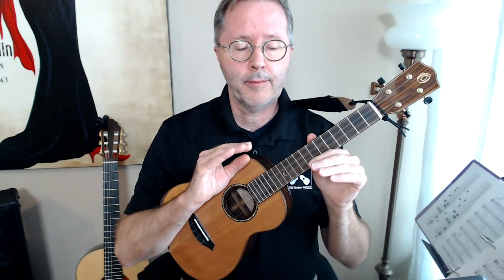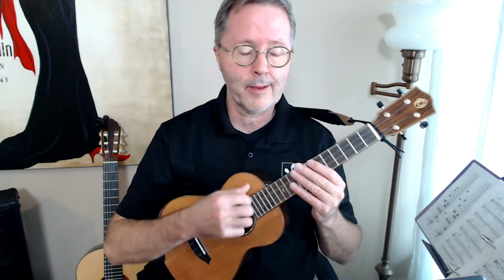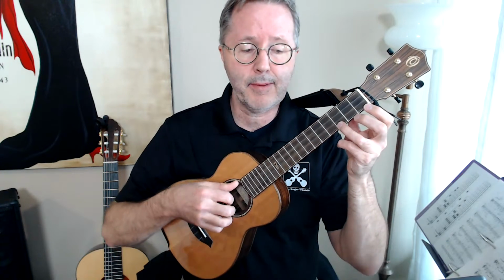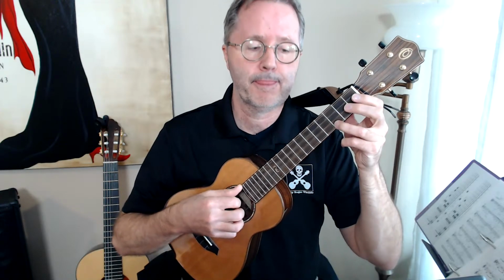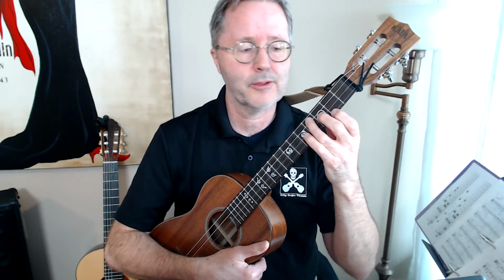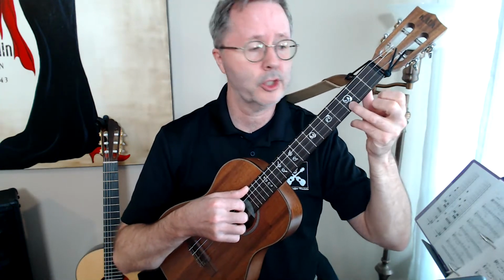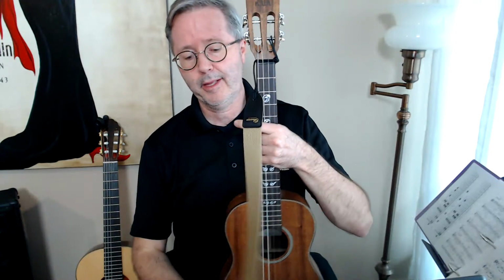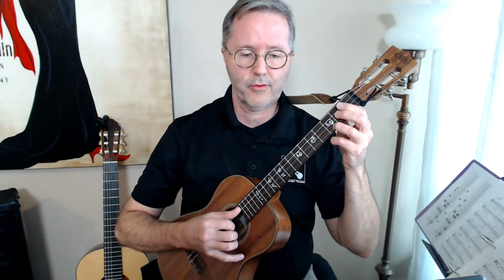"Tuff"-er Ukulele and Baritone We Love Arpeggios Day 1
Arpeggiator Prep
C Major Ukulele
G Major Baritone

Ukulele? Yes. Harmonica? Yes. Guitar? Yes. Baritone Ukulele? What? Yup. Every weekday? Yes. Free? Yes! Seriously, come join us ... it's fun, it's challenging, it'll give you a mental escape pod from the chaos around you.